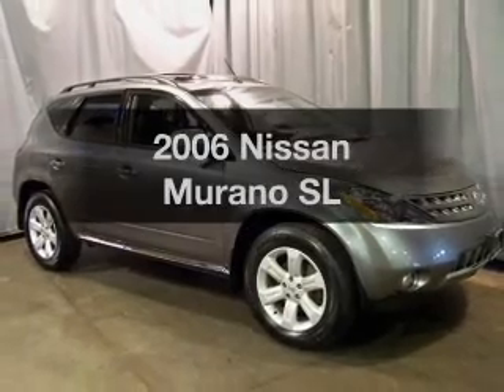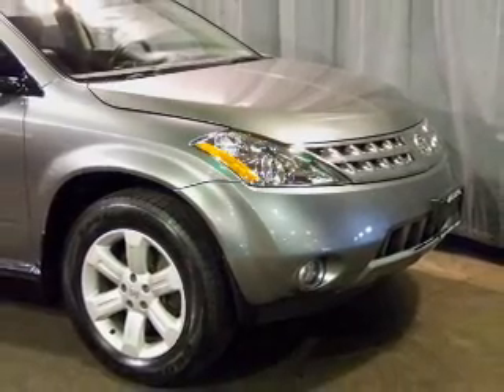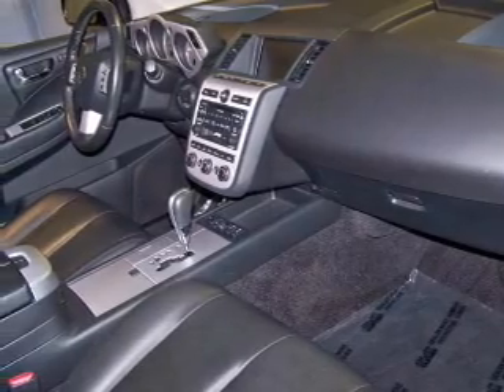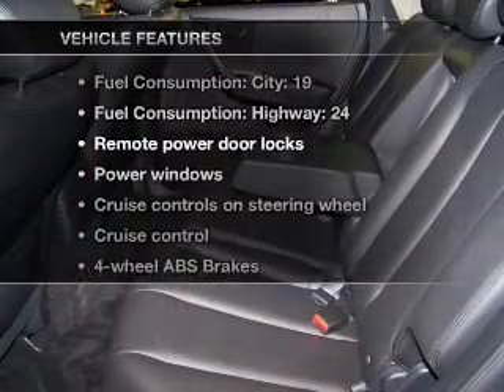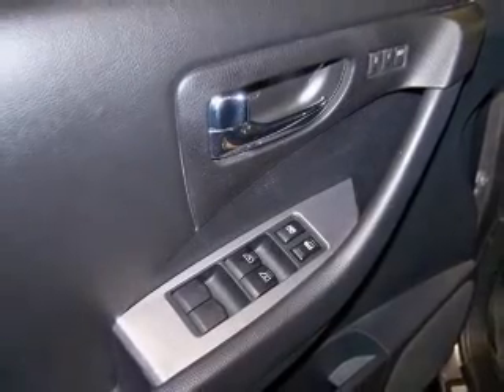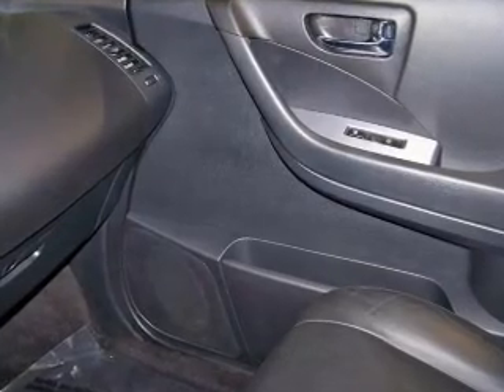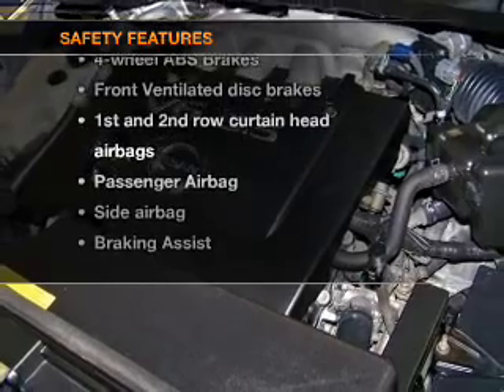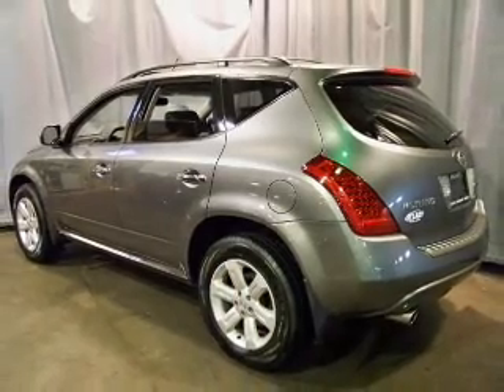2006 Nissan Murano - Crystal Lake IL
Year: 2006
Make: Nissan
Model: Murano
Trim: SL
Engine: 3.5 liter 6 cylinder 24 valve
Transmission: Automatic CVT
Color: Gray
Mileage: 90445
Address:
5656 Northwest Hwy